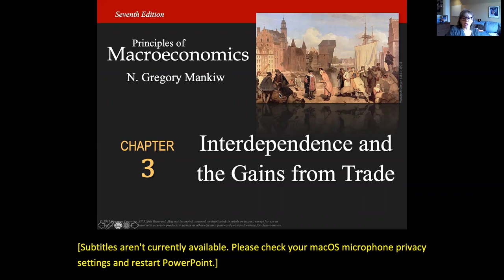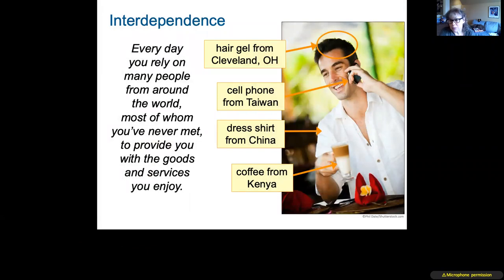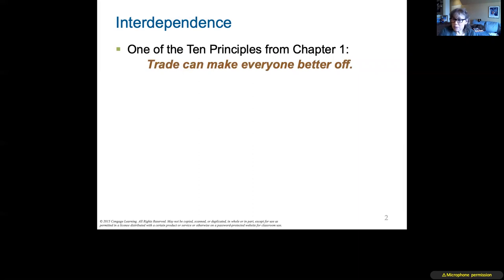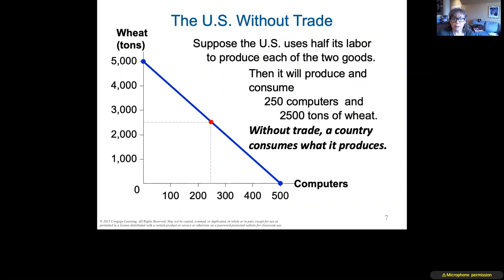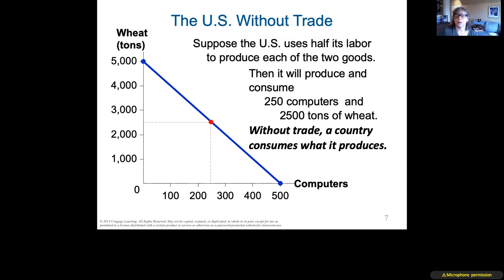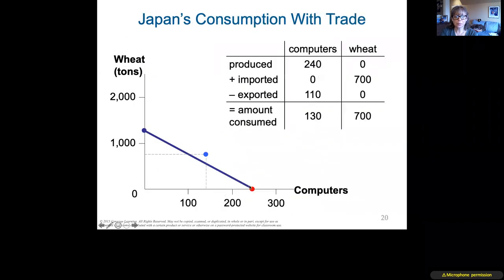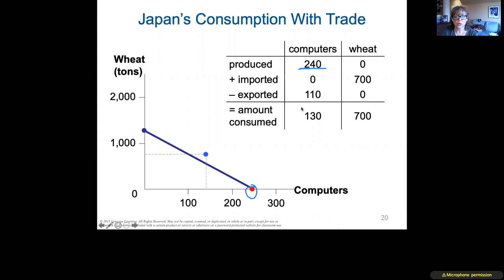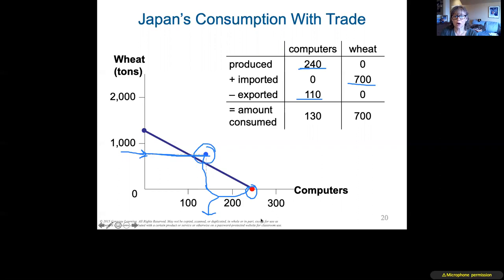USM Macroeconomics Chapter 3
Chapter 3 - Interdependence and the Gains from Trade - Principles of Macroeconomics - Mankiw